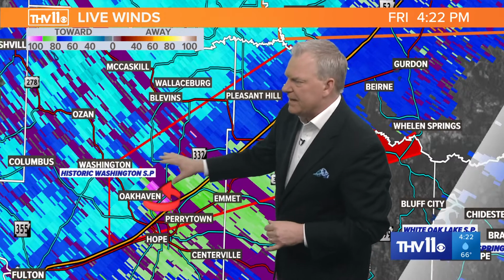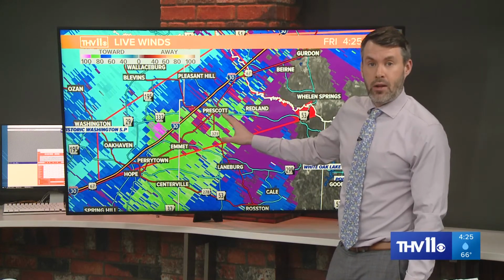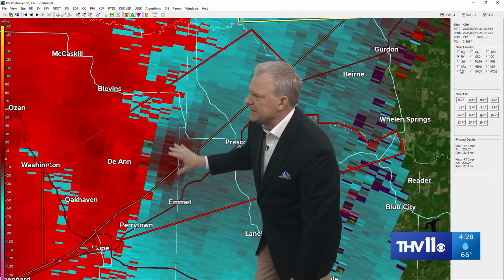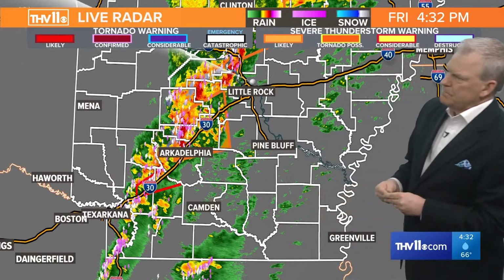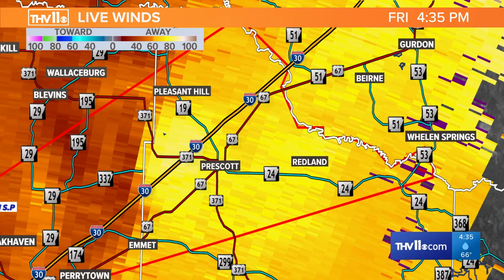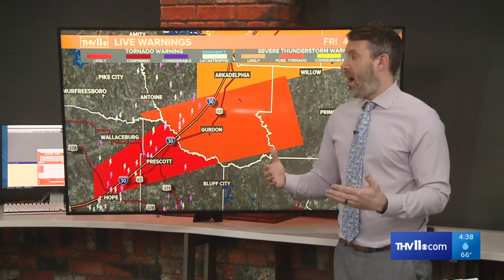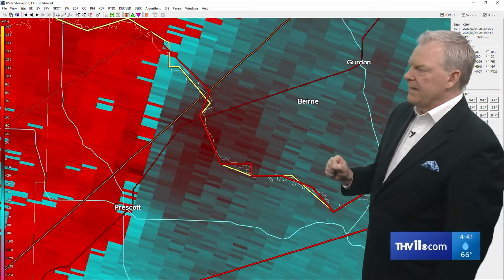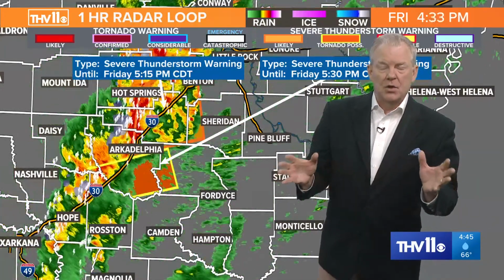Tornado warning coverage in Arkansas | March 24, 2023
Tom Brannon and Nathan Scott provide an update on the latest tornado warning coverage in Arkansas. Please get to safety and warn others!